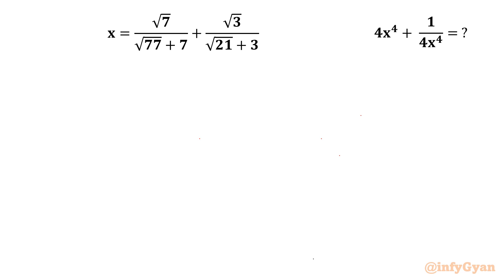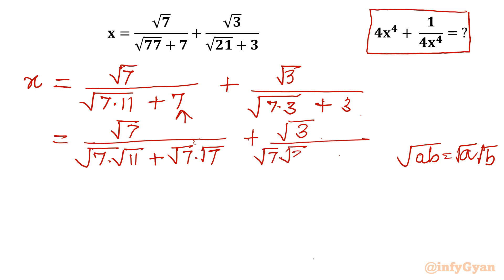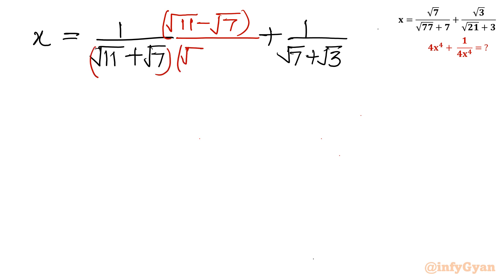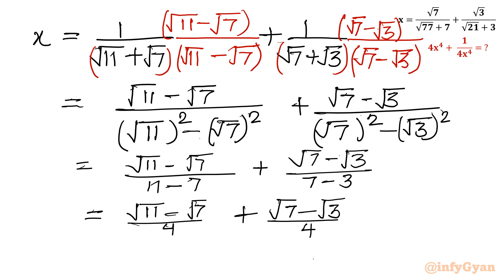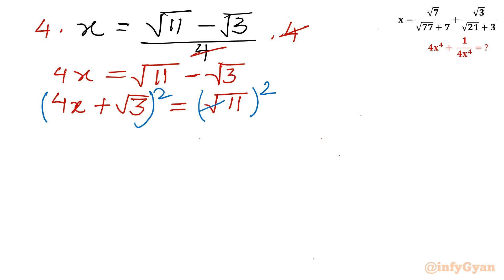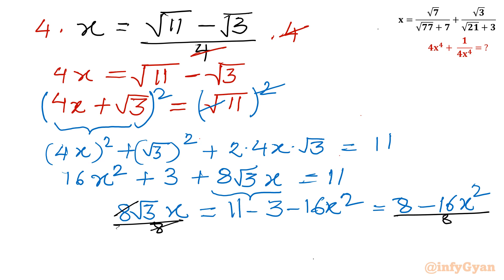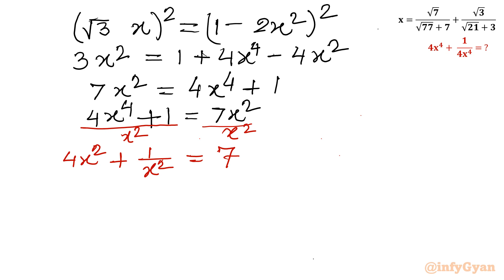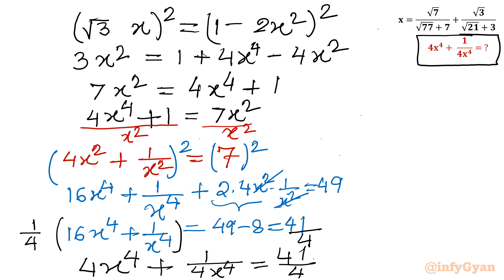Thailand Math Olympiad- A Nice Radical Algebra Challenge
Welcome to another exciting radical math challenge! In this video, we'll be solving a fascinating algebra problem from the Thailand Math Olympiad. If you love solving complex equations and pushing your problem-solving skills to the limit, this is the perfect challenge for you. Join me as we work through this intricate algebra problem step-by-step.

🔍 In this video:

Detailed walkthrough of a challenging algebra problem from the Thailand Math Olympiad.

📌 About the Thailand Math Olympiad:

The Thailand Math Olympiad is renowned for its tough and creative problems, designed to test the limits of young mathematicians. Competing at this level requires dedication, practice, and a deep understanding of mathematical concepts.

Time-stamps:

00:00 Introduction
00:50 Simplifying Expression
02:56 Rationalization
04:02 Algebraic identities
08:20 Evaluating expression
10:31 Answer